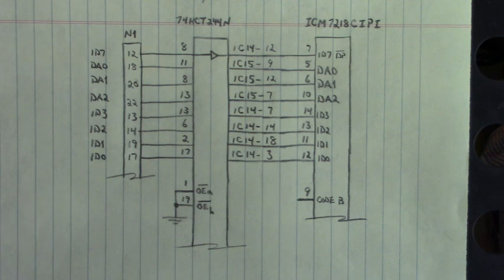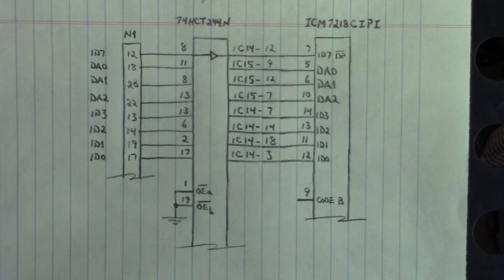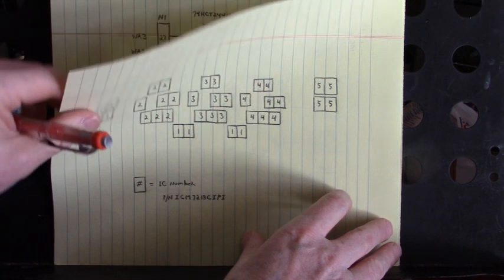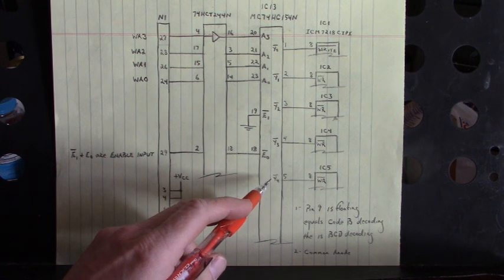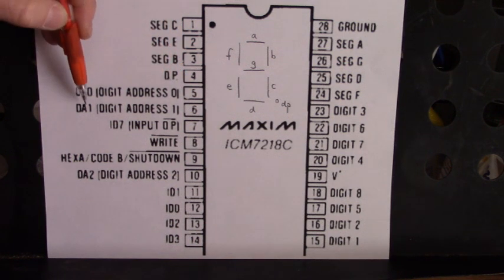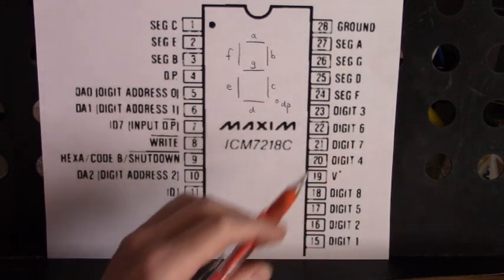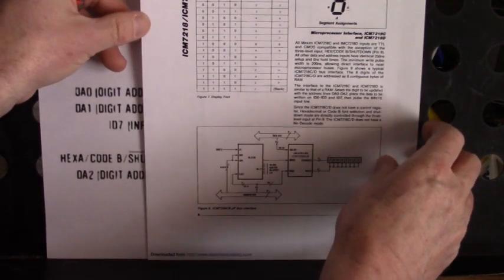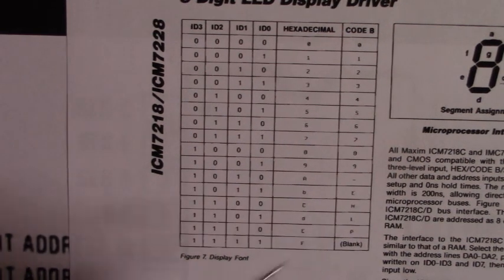Schlatter SWEP05 Operator Panel Part3